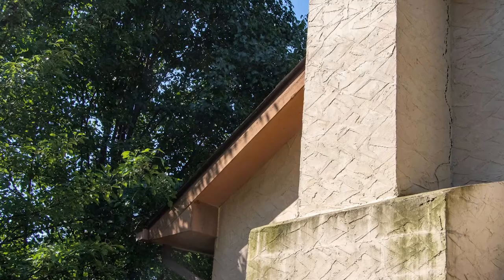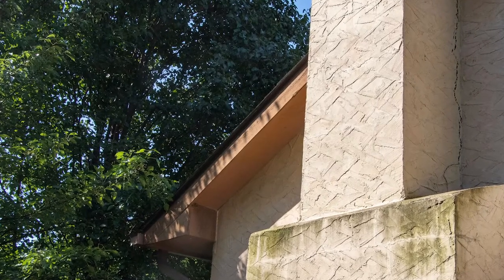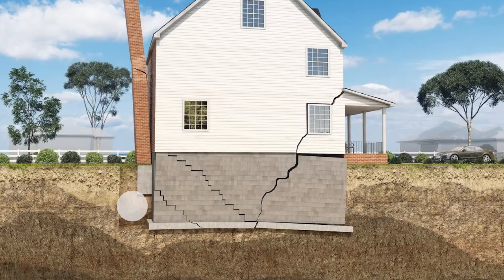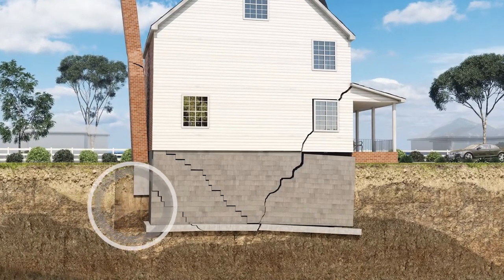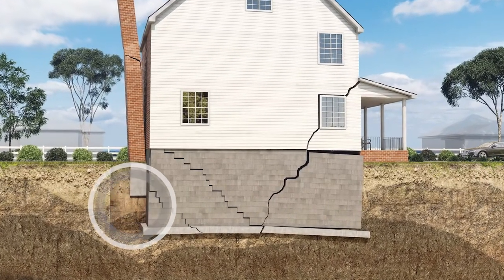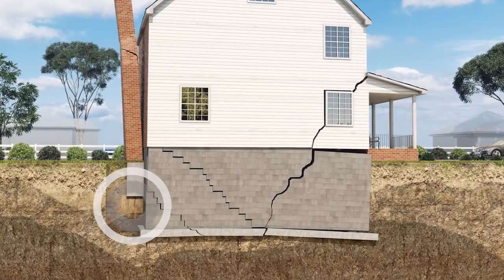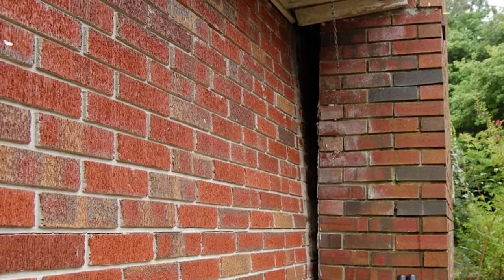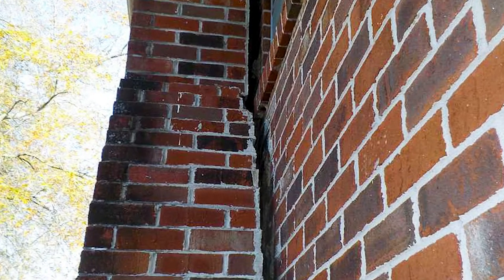What Causes a Tilting Chimney?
Chimneys are extremely heavy structures for the soil they were constructed on. So, while it's not uncommon to see a tilting or cracking chimney, it's important to have it inspected by an expert. We offer free inspections and can give you back your peace of mind.

Groundworks® is the nation’s largest and fastest growing foundation services company. Headquartered in Virginia Beach, VA, the Company currently provides foundation repair, basement waterproofing, crawl space repair and encapsulation, and concrete lifting services across a number of local and regional brands. Groundworks is comprised of AFS Foundation & Waterproofing Specialists™, AquaGuard Foundation Solutions™, Bakers Waterproofing, Complete Basement Systems®, Dry Pro Foundation & Crawlspace Specialists™, Florida Foundation Authority™, Foundation Recovery Systems™, Foundation Repair of Western Colorado™, Foundation Systems of Michigan™, Indiana Foundation Service™, Innovative Basement Authority™, JES Foundation Repair™, Mount Valley Foundation Services®, Ohio Basement Authority™, Ohio Basement Systems™, Tar Heel Basement Systems®, A-1 Sewer & Drain™, Independence Materials Group™, and Bizwiz Software™. Since 1986, the combined companies have helped nearly 1 million homeowners protect and repair their most valuable asset, their home. Groundworks operates over 37 offices that serve Alabama, Colorado, Florida, Georgia, Indiana, Maryland, Michigan, Minnesota, Missouri, North Carolina, North Dakota, Ohio, Pennsylvania, South Carolina, Tennessee, and Virginia.